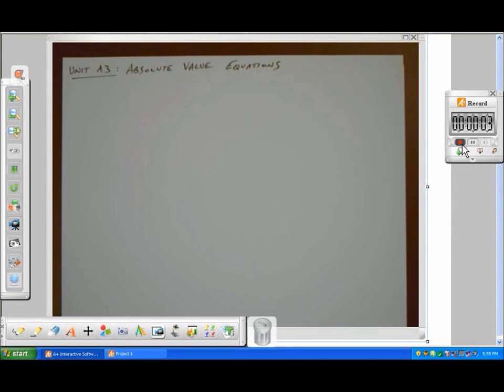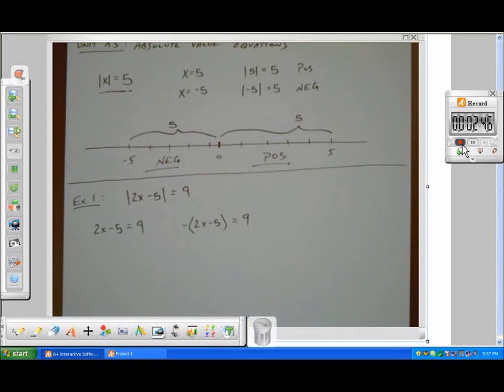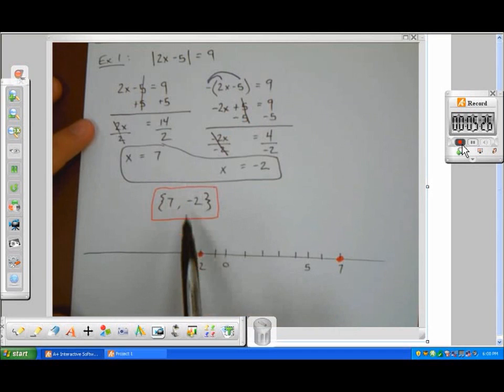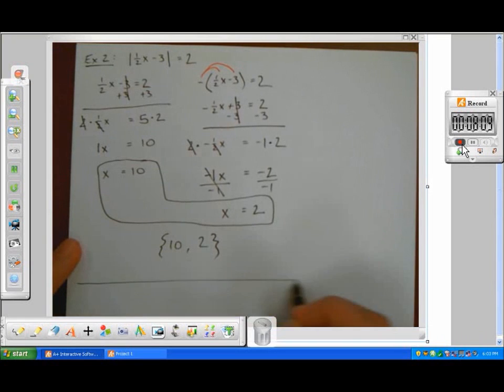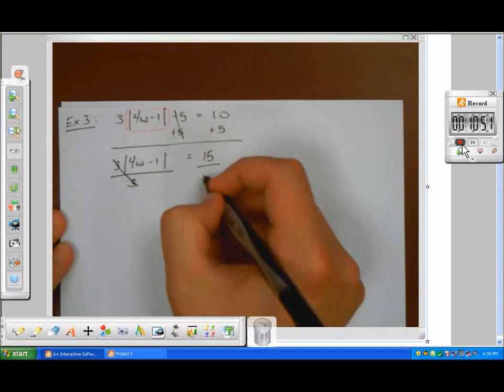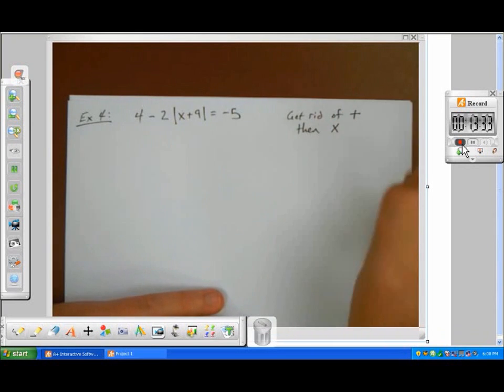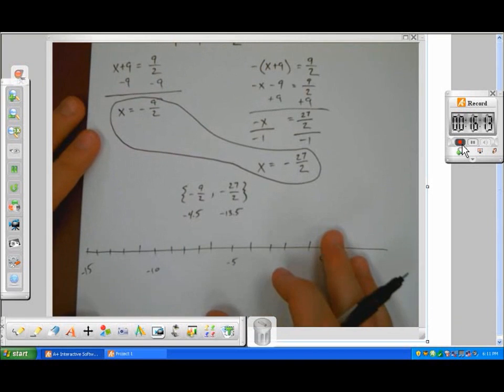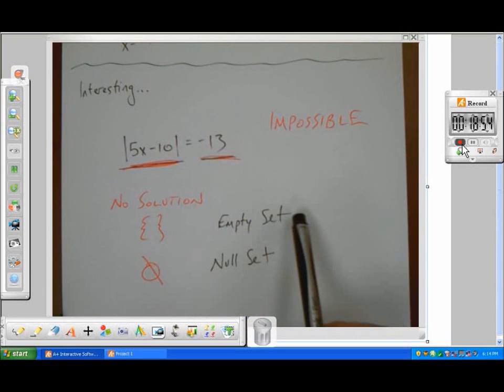Algebra 2 Unit A3 - Absolute Value Equations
Mr. Szybisty's Algebra 2 Unit A3 - Absolute Value Equations